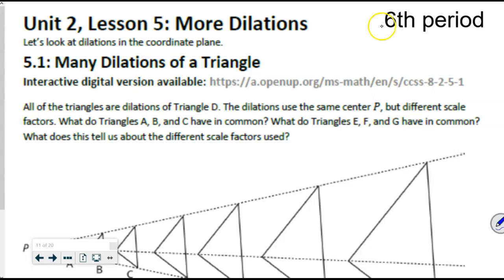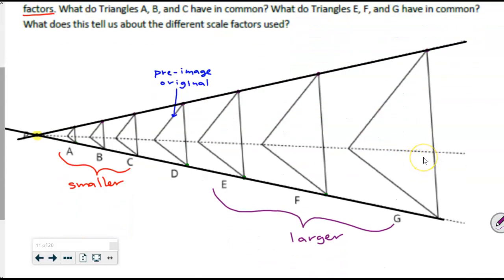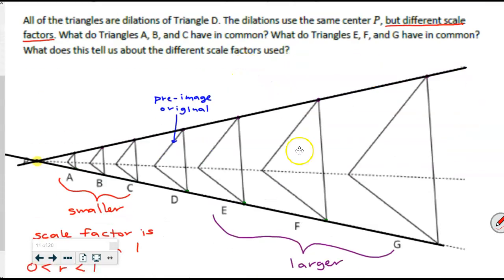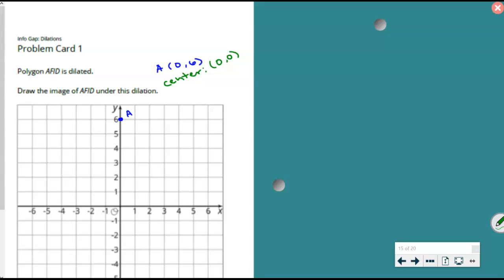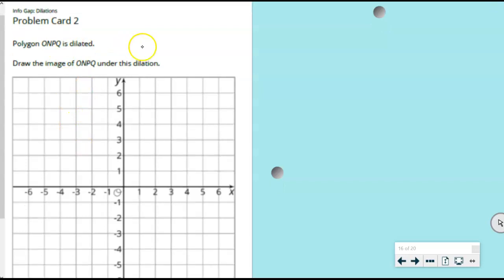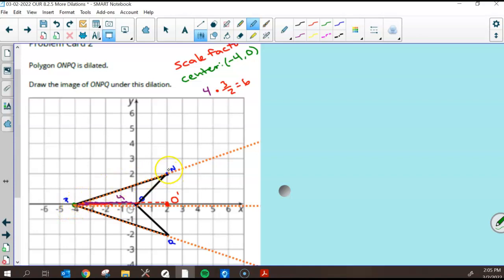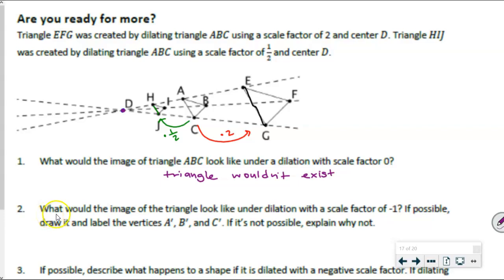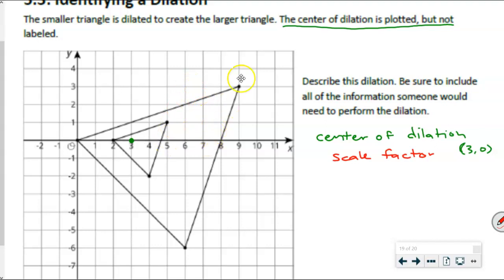OUR 8.2.5 More Dilations (live class recording)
Open Up Resources 8.2.5 More Dilations with

This video was recorded (mostly) during class.  I try to repeat student answers that may be inaudible.